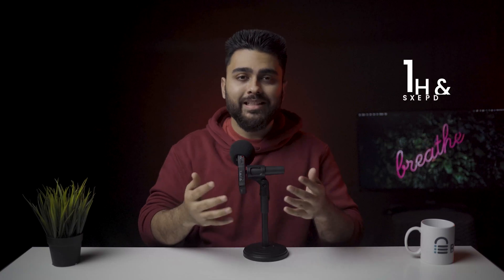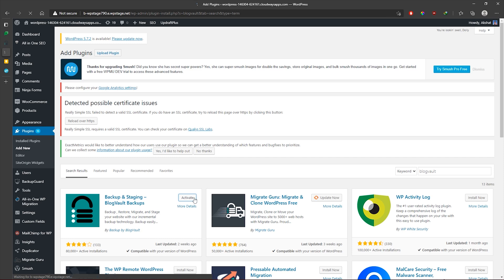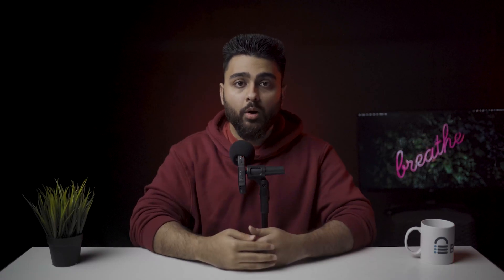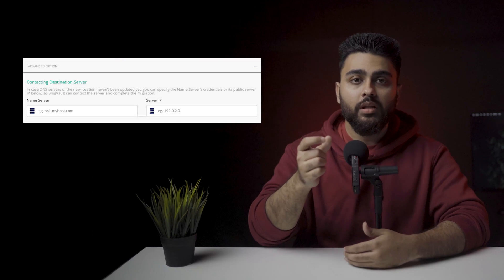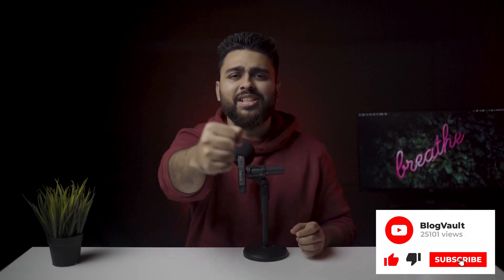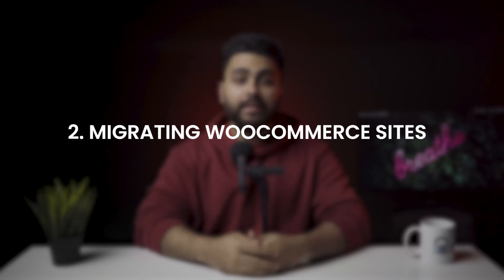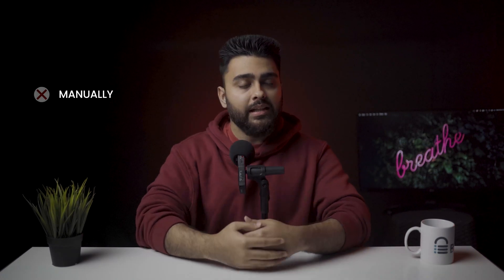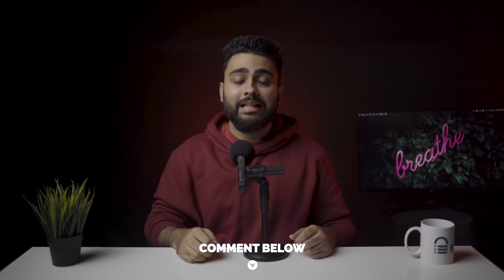How to Migrate Website (FREE)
With 0 downtime, you can now quickly migrate your WordPress site, WooCommerce or Multisite to a new web host or server. There's a lot of misinformation floating online about this. This video is going to solve this by showing you how to migrate your website to a new webhost quickly & reliably.

Top WordPress engineers have put together this video to help you effectively deal with this issue. There are many WordPress migration plugins to choose from. Migration being a complicated process, not all plugins can perform it seamlessly.

So choosing a reliable plugin with a record of successful migrations is the key. We recommend our in-house tool BlogVault OR MigrateGuru which can help you migrate reliably for FREE.

0:00 - Intro
1:22 - 3 main ways
1:36 - Challenges
1:50 - Recommendation
2:05 - Migrate WordPress site (FREE)
3:43 - Migrate WordPress Site (New Hosting)
5:03 - Migrate WordPress Site (Manually)
5:32 - Migrate WooCommerce site (FREE)
5:56 - Migrate MultiSite networks (FREE)
6:24 - Post Migration Measures